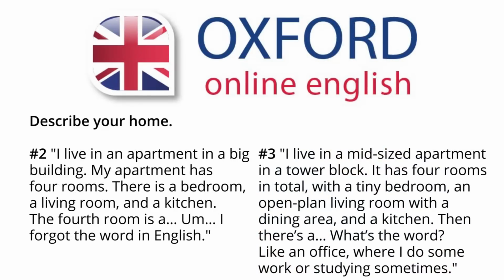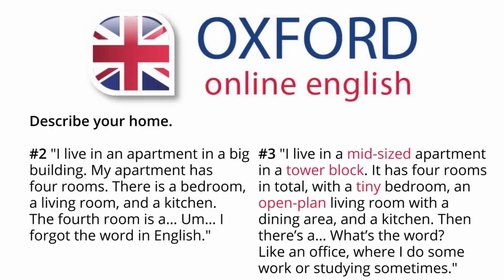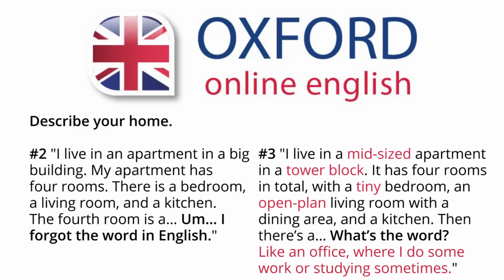IELTS Speaking Exam - How to Do Part One of the IELTS Speaking Exam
In this lesson, you can learn about part one of the IELTS speaking exam. The IELTS speaking test has three parts. In this class, you can learn in more detail about part one of the speaking exam, how to give better answers, and how to improve your score. Do you have an IELTS study plan yet?

You can see the full version of this free lesson, with the text and a quiz,

Contents:
1. The First Questions in IELTS Speaking 1:04
2. Speaking Fluently and Clearly 2:12
3. Using Vocabulary Effectively 5:04
4. Improving Your Grammar Score 7:42
5. Review 11:46

What you can learn in this lesson:

- What happens in part one of the IELTS speaking exam.
- How to answer the first questions which the examiner asks you.
- How to speak more fluently and clearly during part one of the IELTS speaking test.
- How to use vocabulary effectively.
- How to improve your grammar score in IELTS speaking part one.

You can see more of our free lessons on this